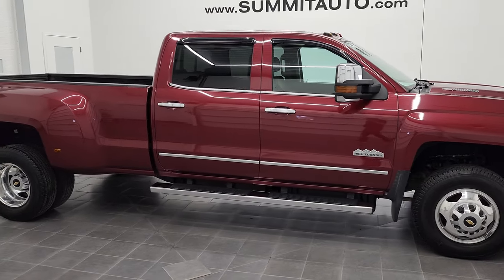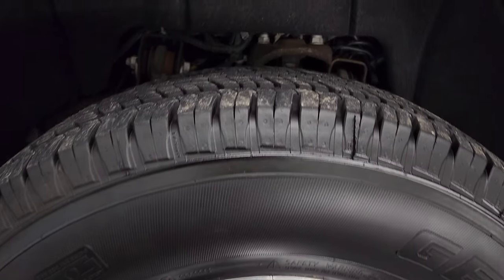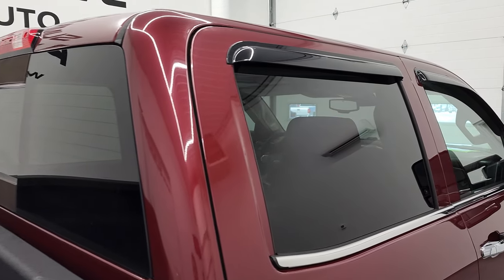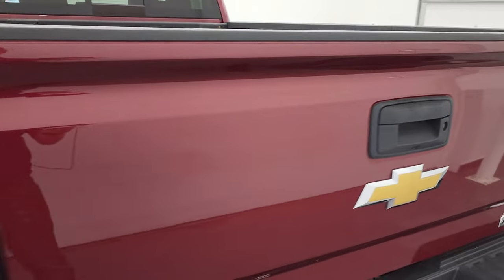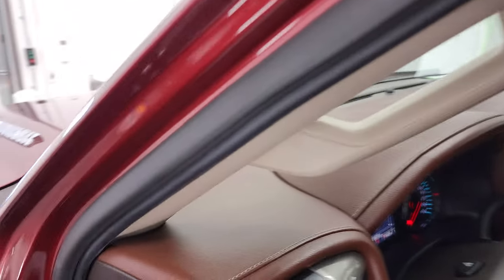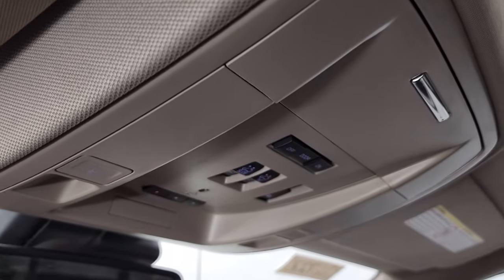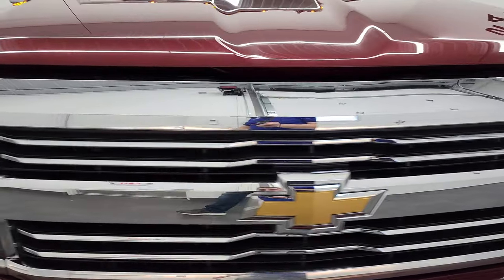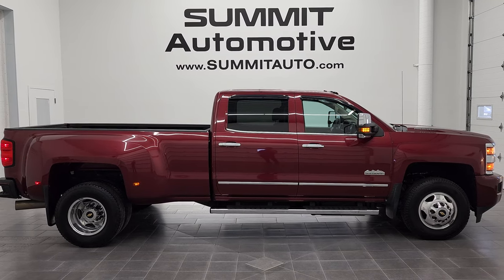4K 2015 CHEVROLET 3500 HIGH COUNTRY LONGBOX DIESEL WALKAROUND OVERVIEW DEEP RUBY 12672Z SOLD!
This 2015 CHEVROLET SILVERADO 3500 HIGH COUNTRY CREW LONGBOX DURAMAX DIESEL IN DEEP RUBY METALLIC FOR SALE IN FOND DU LAC OSHKOSH WISCONSIN 54935 is the vehicle we did walk around review of today.

Thank you for checking out this video of this 2015 CHEVROLET SILVERADO 3500 HIGH COUNTRY CREW LONGBOX DURAMAX DIESEL IN DEEP RUBY METALLIC FOR SALE IN FOND DU LAC OSHKOSH WISCONSIN 54935

STOCK: 12672Z
PRICE: $59,999
MILES: 66,140
MAKE: CHEVROLET
MODEL: SILVERADO 3500
VIN: 1GC4K1E81FF556825
LOCATION: FOND DU LAC OSHKOSH WISCONSIN, 54937 TRUCKS ON 41

CLEAN TITLE HISTORY! CLEAN CARFAX! 6.6 Liter V8 Duramax Diesel, LML Engine with 397 Horsepower, Full Four Door Crew Cab, Long Box 8 Foot Longbox, Dual Rear Wheel Dually DRW, High Country Package, 6 Speed Automatic Allison Transmission with Optional Manual Tap Shift, Turn Dial 4x4 Four Wheel Drive 4WD, Factory GPS Navigation System, Power Sunroof Moonroof Sun Roof Moon Roof, Reverse Backup Camera Rearview Camera, Onstar System, Forward Collision Warning System, Lane Departure Warning with Lane Keep Assist, Dual Power Air Conditioned Ventilated and Heated Seats, Brown Leather Seats, Bucket Seats, Memory Driver's Seat, Full Towing Package with Receiver Trailer Hitch, Wiring and Transmission Cooler Tow Package, Factory Brake Controller, Fifth Wheel Bedrails 5th Wheel , LED Side Lights, Power Fold in Power Mirrors with Built-in Directional Signals, Telescopic Tow Power Mirrors with Built-in Directional Signals, Stabilitrak Traction Control, 3.73 Gears with Automatic Locking Differential Limited Slip Differential, General Grabber LT235/80 R17 Tires, Polished Aluminum Rims Premium Wheels, Four Wheel Disc Brakes, Factory Chromed Stepbars, Spray-in Bedliner, Bedrail Covers, Clearance Lights, Fog Lights, Projector Lamp Headlights, Sonar with Front and Rear Bumper Sensors, EZ Raise Assist Tailgate, Locking Tailgate, Rear Bumper Steps, Chrome Trimmed Grill, Chrome Trimmed Mirrors, Vent Shades, Chevy MyLink Touchscreen Radio, AM / FM Radio Tuner, Sirius/XM Satellite Radio Capabilities Sirius / XM, CD Player, Bose Premium Audio Sound System, Bluetooth, Hands-Free Phone Controls Blue Tooth, Auxiliary MP3 Jack Portable Audio Connection, SD Card Slot, USB Jack Portable Audio Connection, Keyless Entry with Factory Remote Start, Power Sliding Rear Window Rear Window Defroster, Adjustable Height Seatbelts, Driver and Passenger Front Air Bags, L.A.T.C.H. Child Safety System, Side Curtain Air Bags SRS Safety Restraint System, Heated Steering Wheel Multi-Function Steering Wheel Controls, Homelink System with Three Programmable Buttons for Garage Doors, Lighting Systems & Security Systems, Compass, Outside Temperature Display and Mileage Display, Dual Multi-Zone Climate Control , Power Adjustable Pedals, Factory Floormats, Woodgrain Dash And Door Trim, Air Conditioning AC, Cruise Control, Power Locks, Power Windows, Automatic Headlights Autolamp, Tilt/Telescope Steering Wheel, 110V / 150W Auxiliary Power Outlet, Deep Ruby Metallic, CLEAN AUTOCHECK! This is a whole lot of truck for not a lot of money! Make your move before this super clean 4wd is gone!

STOCK: 12672Z
PRICE: $59,999
MILES: 66,140
MAKE: CHEVROLET
MODEL: SILVERADO 3500
VIN: 1GC4K1E81FF556825